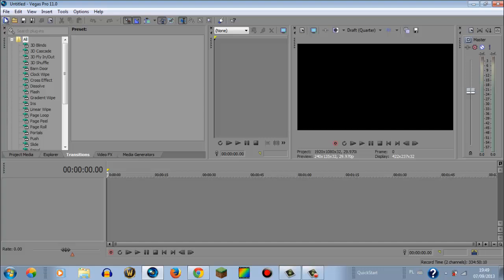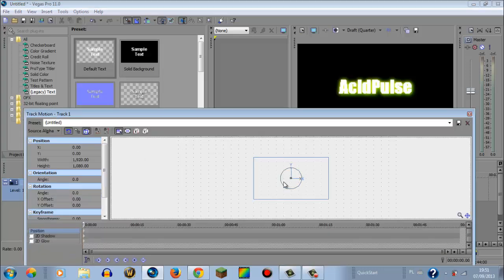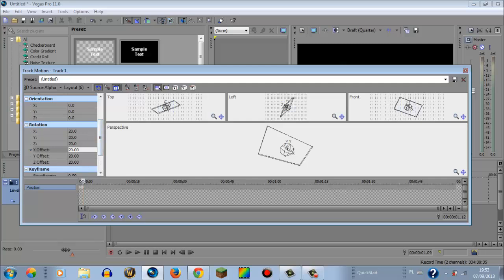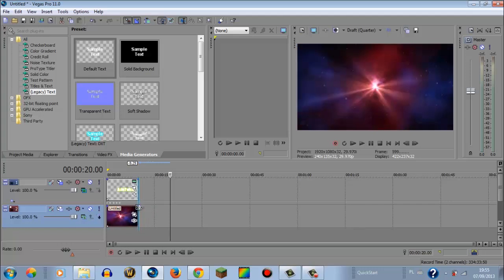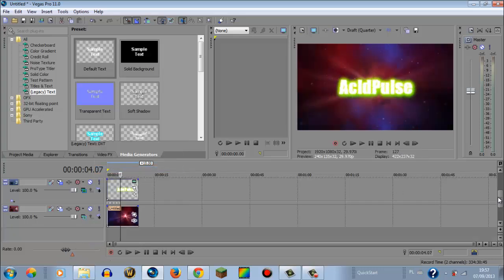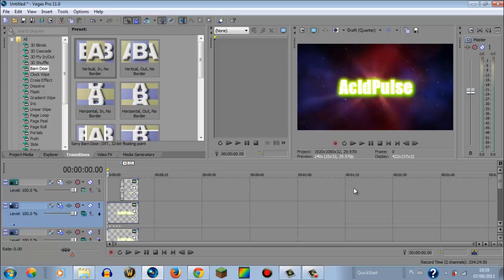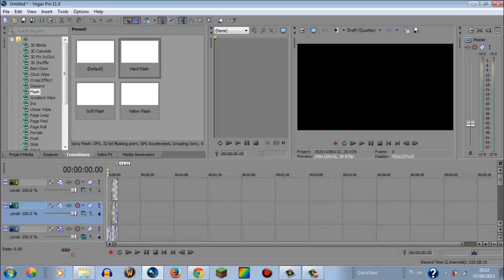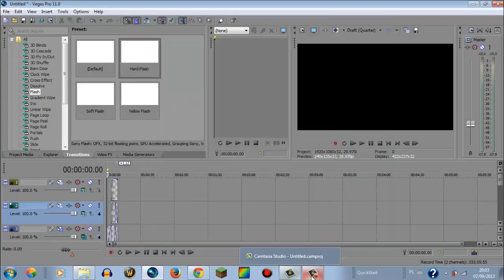AcidPulse: How To Make An Intro In Sony Vegas Pro.11 (Easy!)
Hi guys! In this cool little tutorial I will teach you how to create a professional looking intro in Sony Vegas Pro.11! It is very easy to make, as long as you do everything precisely! If you have any troubles, let me know, or if you want me to make you an Intro then message me and I make a few for some people! :D

FAQ:
Q:Will you make an Intro for me?
A:I will make some Intros for people.

Q: Is it ok for me to use the background design you used in my Intro?
A: Of course it is!

Q: Can I use the music you used in this video?
A: Yes, but you must go to K-391 's channel and use his agreement and paste it into your description of every video you use his music in.

Q: I'm having trouble finding good music to use! Help!
A: Go to this channel (Uncopy4you) to browse through the various music/songs that UC4 has to offer + they are all free off copyright!!

Q: Will this work in any Sony Vegas Pro software?
A: As far as I know, it will work in Sony Vegas Pro 10/11/12 :).